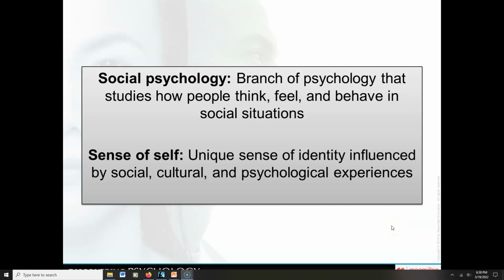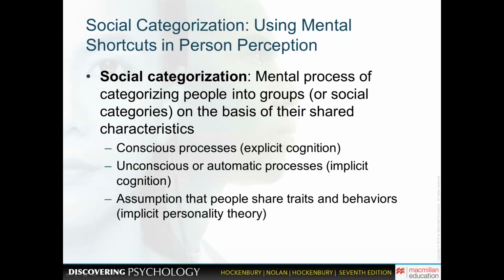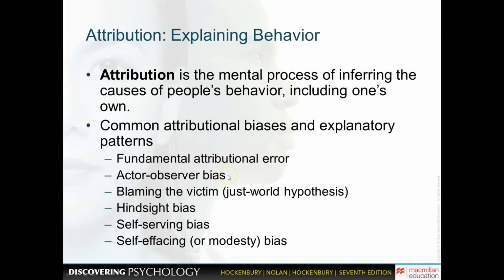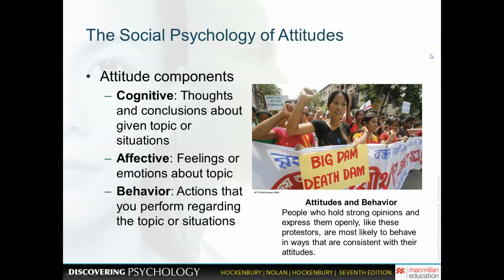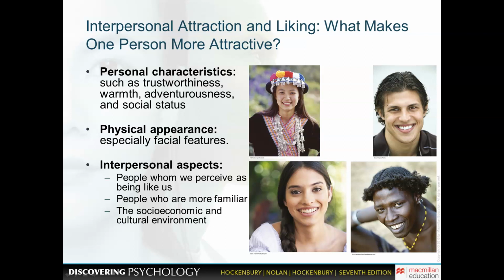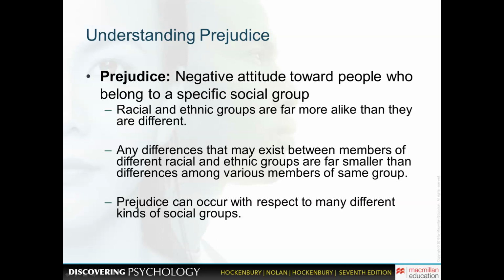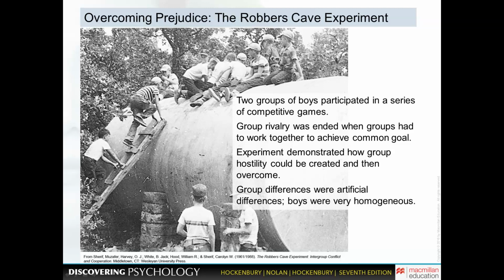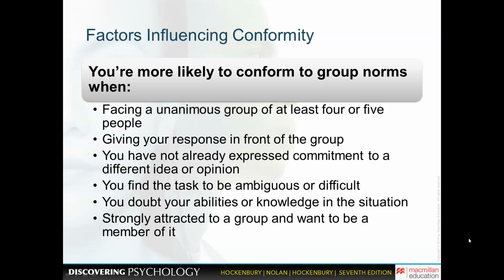PSY 1002 Social Psychology